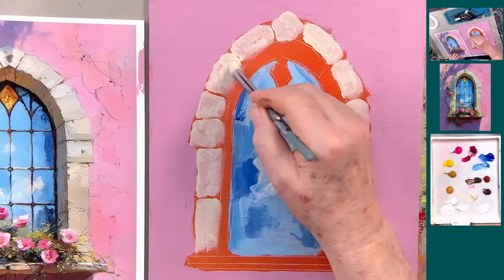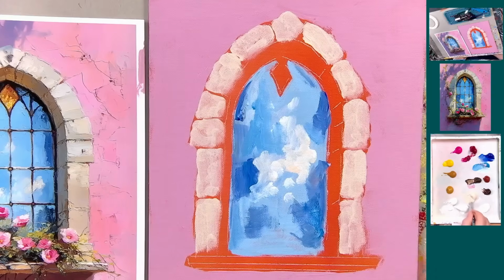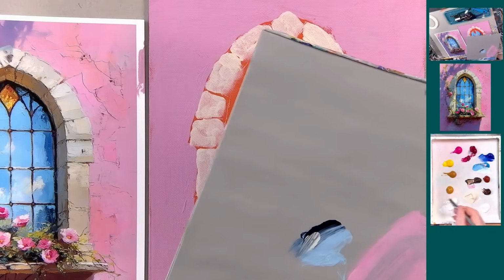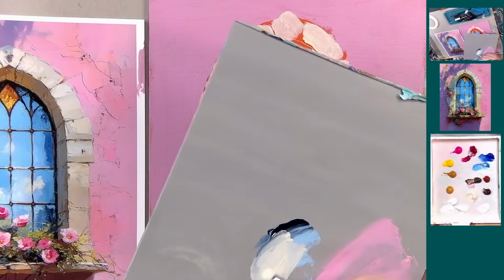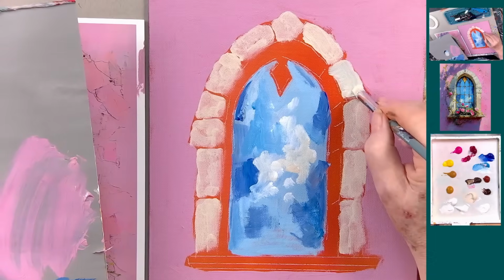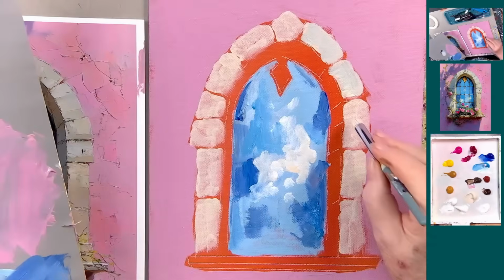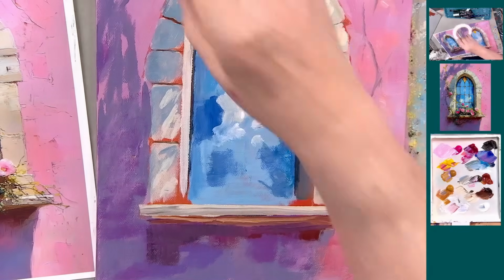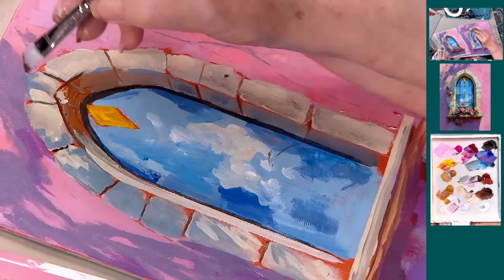Chapel Garden Window with Wild Roses Acrylic Tutorial & Color Mixing Tips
This enchanting 9x12 painting captures the romantic essence of a Gothic-style window adorned with climbing roses. The arched window features delicate leaded glass panes with a golden diamond. Ginger Cook will show you tips and tricks for easy color-mixing strategies.

To master color mixing, buy our Quintessential Color Mixing Journal, which includes 23 videos that show you how to mix colors like a professional—easy peasy, too.

Be sure to TURN ON the alarm under the little bell.

Being the GOLD STANDARD in acrylic painting tutorials, Ginger Cook will explore the Fine Art of Acrylic Painting by offering tips and tricks to help you with your acrylic paintings. During her live broadcasts, Ginger will take questions and demonstrate the answer when possible.